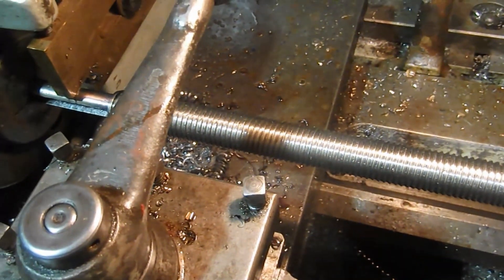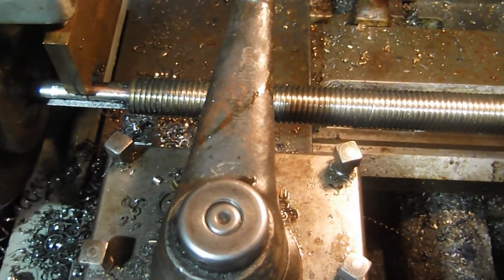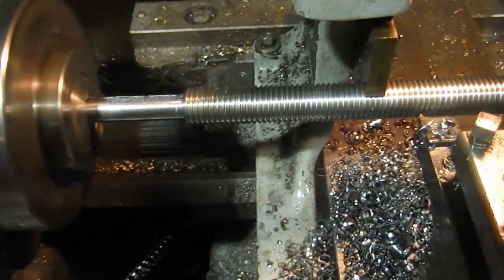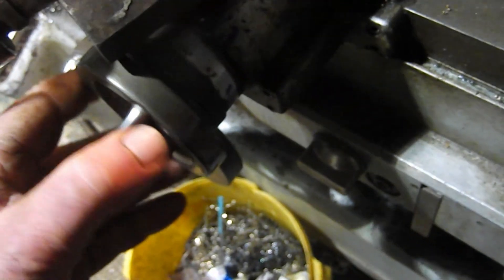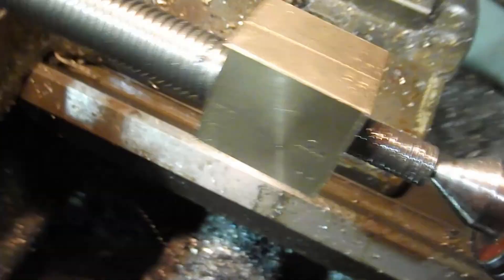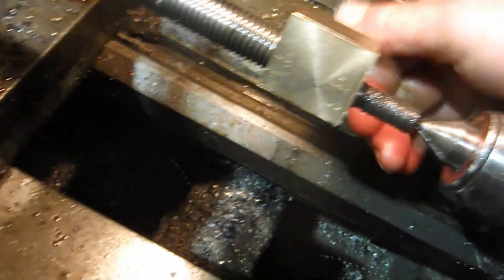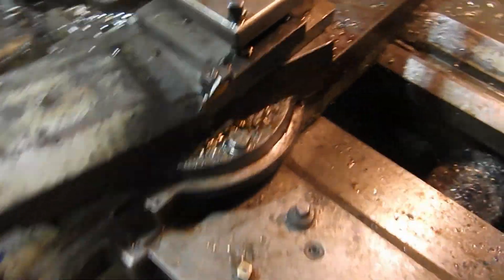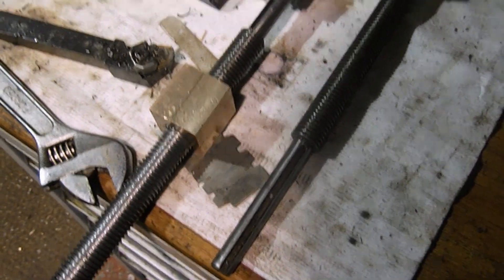Left hand acme thread cutting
Video shows part of the process to cut a new cross slide leadscrew for the Kerry AG lathe using the smart and brown 1024 toolroom lathe with a travelling steady to reduce tool deflection and using a 16mm insert threading tool with a 10TPI carbide acme insert. The topslide is angled at 14.5 degrees to the left to feed the tool into the work.